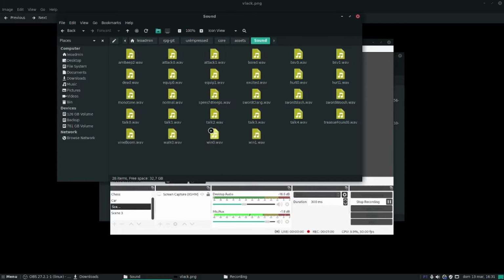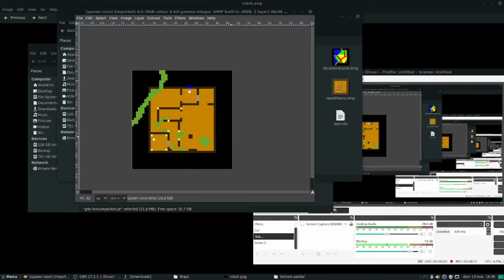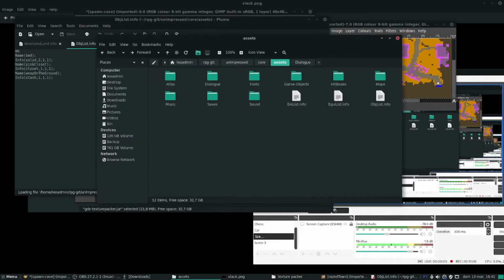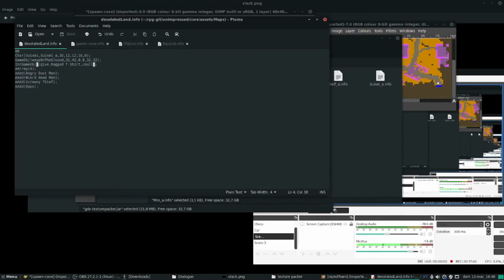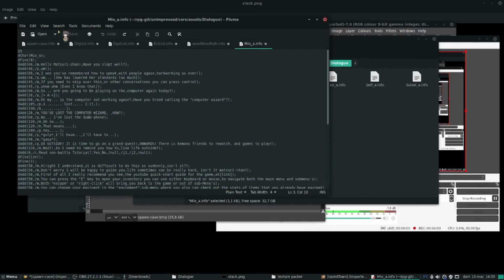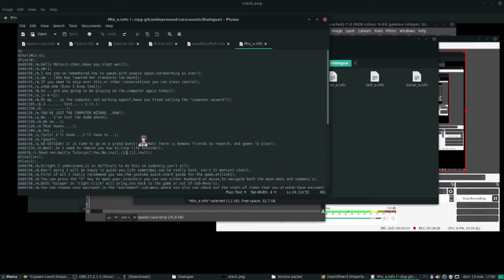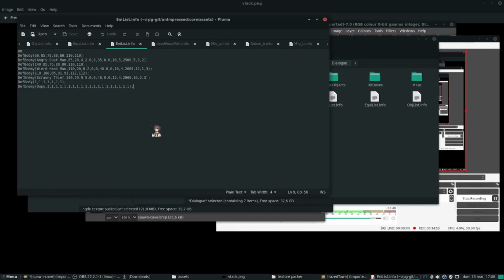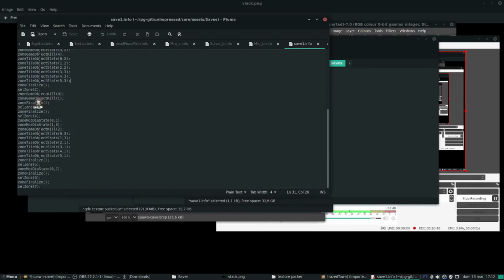Modding Tutorial - Hololive Ultimate: Apocrypha